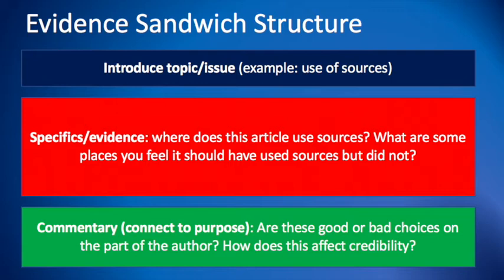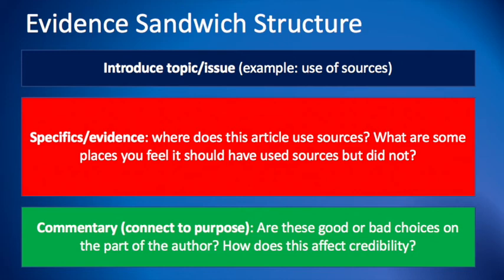ENGL 101: Summary VS Analysis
This is to help you understand the difference between summary and analyis and to also provide a sample structure for analyzing.